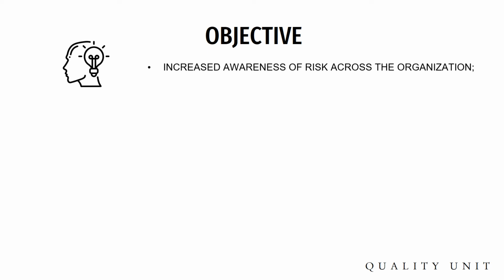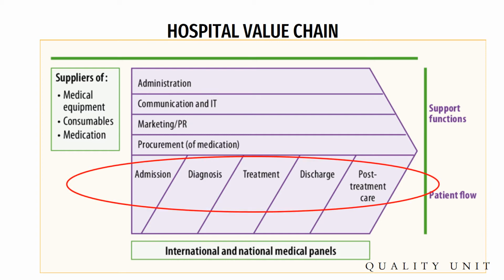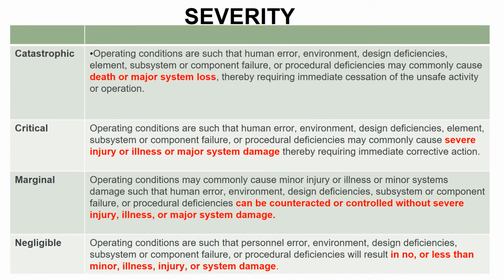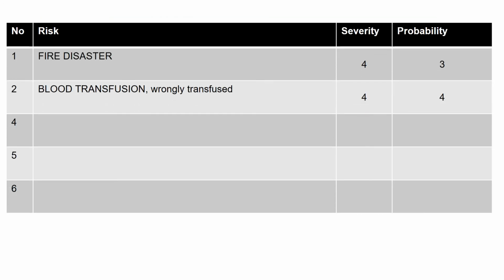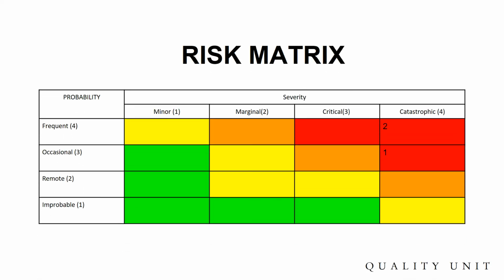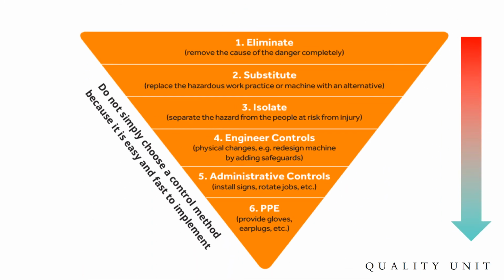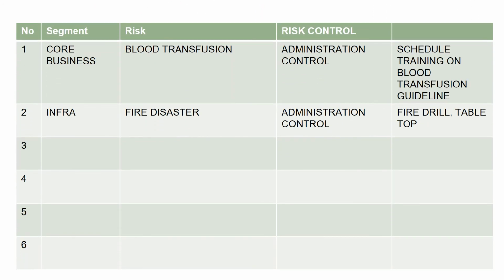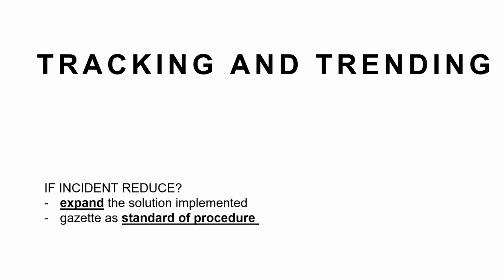RISK MANAGEMENT HOSPITAL SEGAMAT